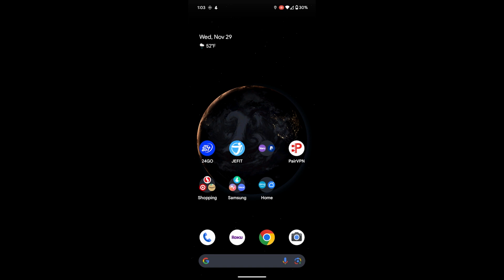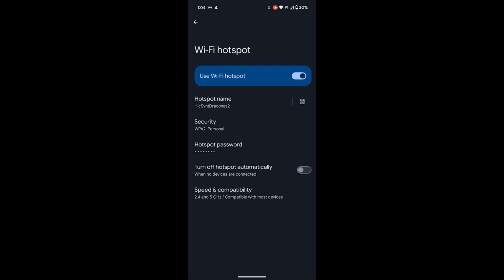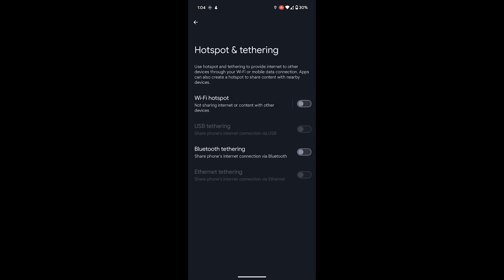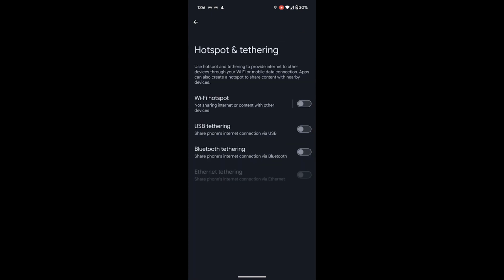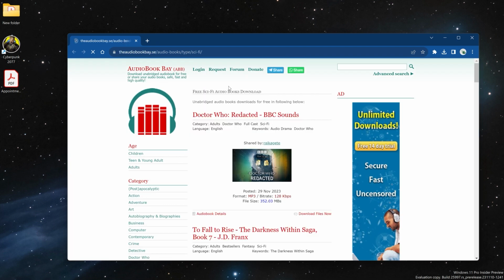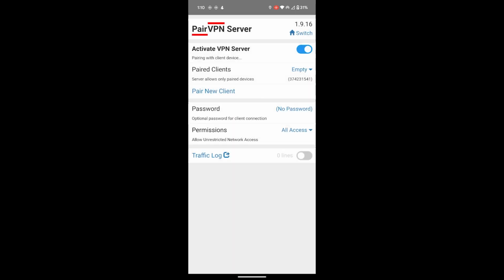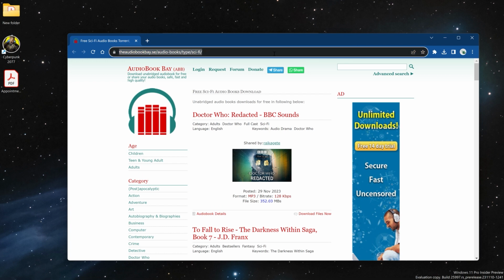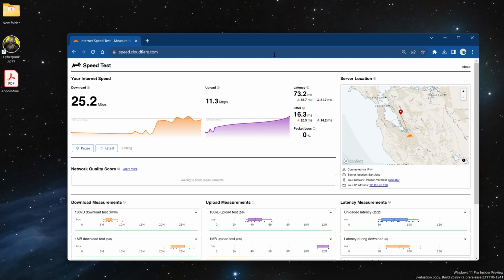How to setup PairVPN to bypass hotspot speed limits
How to setup PairVPN on a phone & PC in order to bypass speed limits.